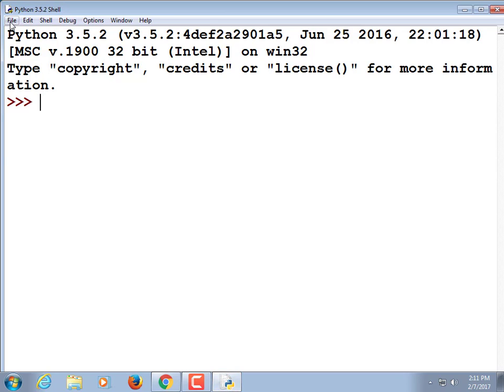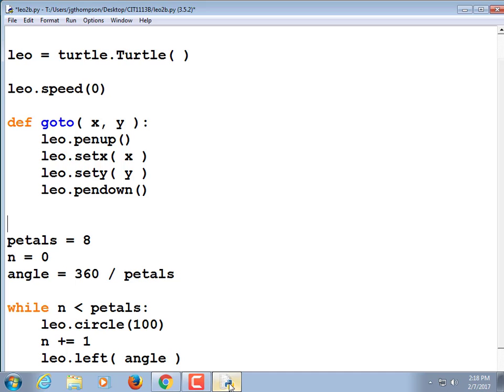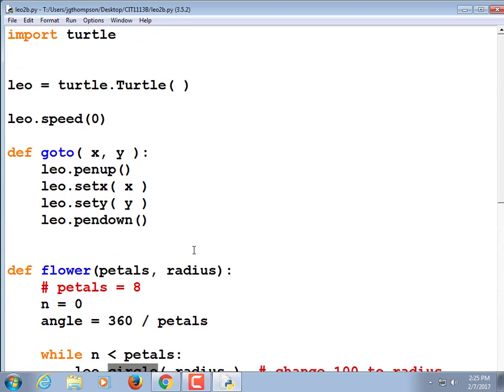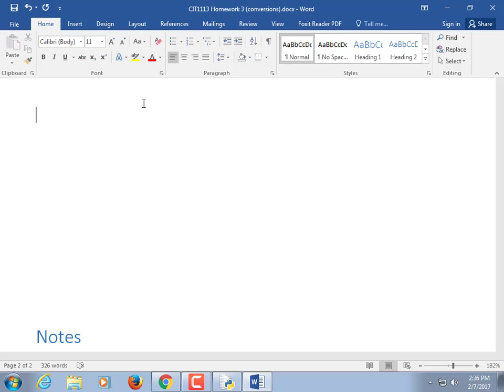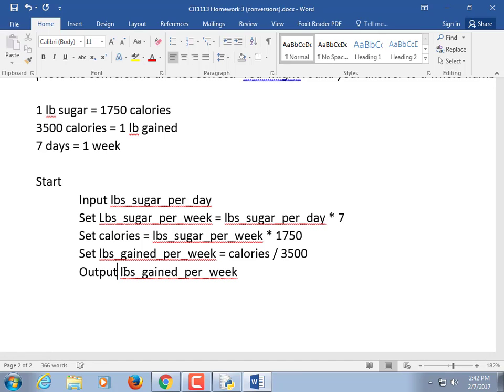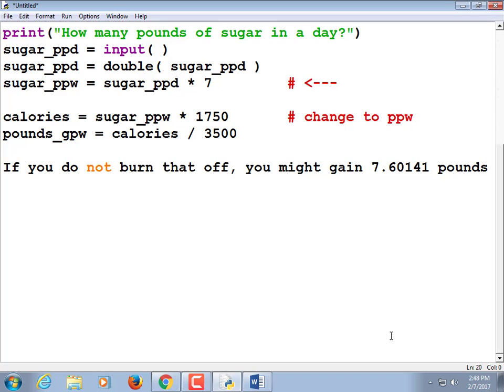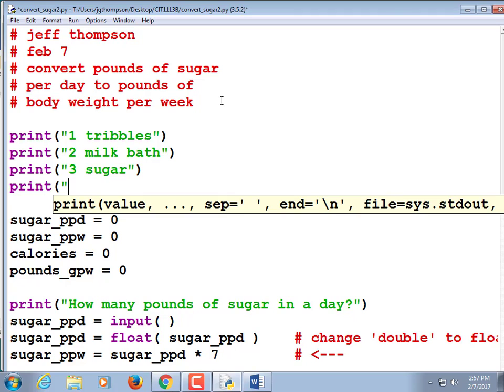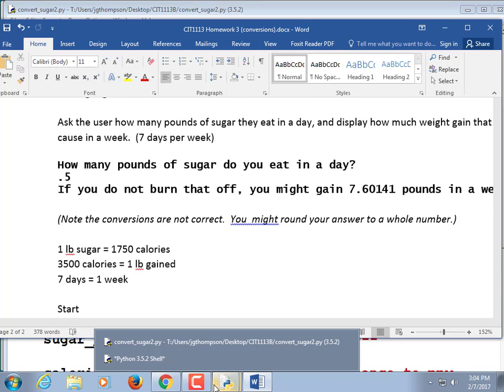CIT1113-3145 Lecture Feb7 2017